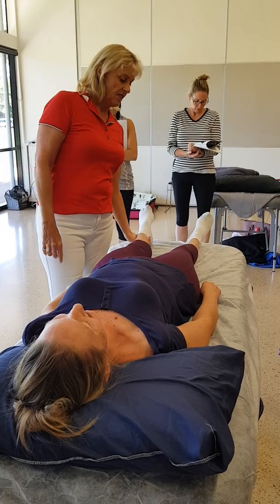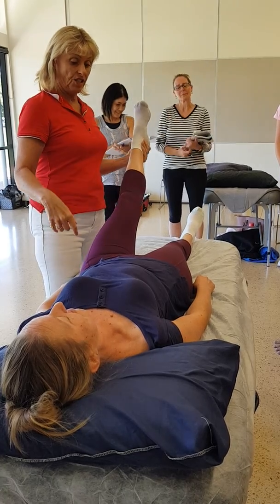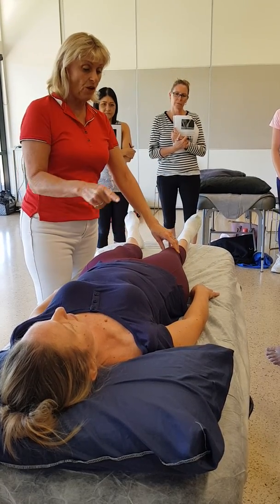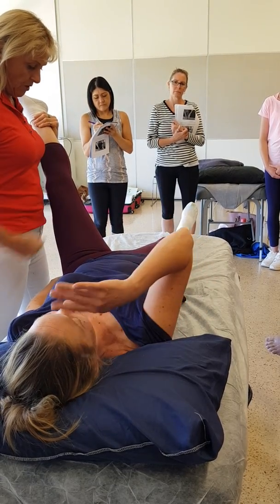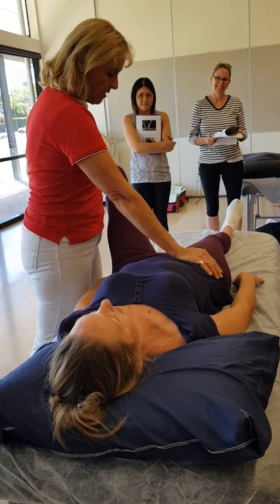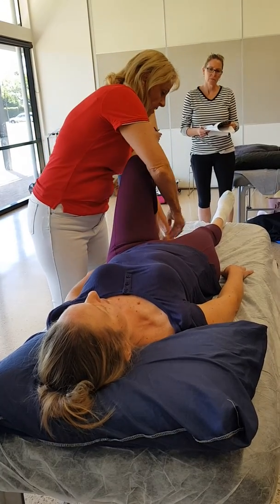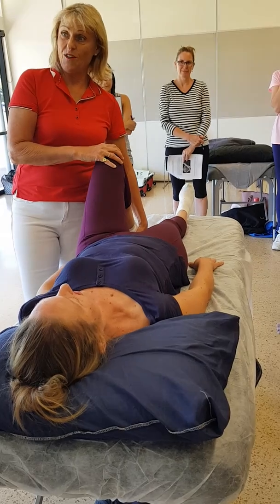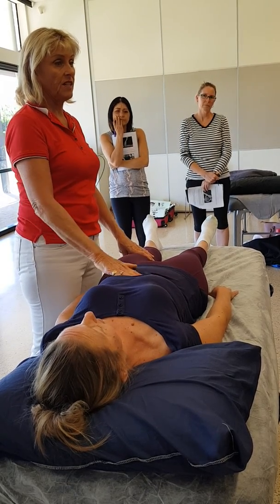The BIGGEST reason why hamstrings MUST stay short Weak hips equals BAD BACKS, learn how to change it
Paula Nutting gives you loads of really interesting information for body workers, health professionals who want some advanced skills in treating the nervous system, neurolymphatic points, Chapmans Reflexes and the fascia and muscles.

This demo looks at compensatory patterns of contraction of other muscles to perform tasks including hamstring length, hip flexor strength, gluteal strength and why the jaw will make you weak.

Video guides, practices, and audio guides to show you step-by-step on how to start making changes. Six (6) fully instructional modules that are the SECRET to INCREDIBLE outcomes and personal best gains for your clients.

When I hear from the past students on how they felt doing the course I love to share it wide and far!

It is all part of my DREAM to be able to address pain, dysfunction, and stress in a POSITIVE way to anyone you get the OPPORTUNITY to treat, assist, or work with.

Whether you are a manual bodyworker, a personal trainer, Pilates, or Yoga Instructor, chiropractor, physiotherapist, physical therapist, sports therapist, in the private or hospital setting it is still TOTALLY applicable.

𝑾𝒆𝒂𝒌 𝒎𝒖𝒔𝒄𝒍𝒆𝒔 𝒂𝒏𝒅 𝒑𝒐𝒐𝒓 𝒄𝒐𝒏𝒏𝒆𝒄𝒕𝒊𝒐𝒏𝒔 𝒊𝒏 𝒕𝒉𝒆 𝒇𝒂𝒔𝒄𝒊𝒂𝒍 𝒕𝒓𝒂𝒊𝒏𝒔 𝑪𝑨𝑵 𝒃𝒆 𝑰𝑴𝑷𝑹𝑶𝑽𝑬𝑫 𝒔𝒕𝒊𝒎𝒖𝒍𝒂𝒕𝒊𝒏𝒈 𝒕𝒉𝒆 𝒏𝒆𝒖𝒓𝒐𝒍𝒚𝒎𝒑𝒉𝒂𝒕𝒊𝒄 𝒑𝒐𝒊𝒏𝒕𝒔!!

You can start at any time, take charge of your RESULTS and apply "The Supercharged Therapist Method" or Chapmans Reflexes  - Measurable ACHIEVABLE & rapid results EVERY time.

𝗗𝗲𝘁𝗮𝗶𝗹𝘀 𝗼𝗻 𝗮𝘃𝗮𝗶𝗹𝗮𝗯𝗹𝗲 𝗯𝗼𝗼𝗸𝘀, 𝘀𝗲𝗹𝗳-𝘁𝗵𝗲𝗿𝗮𝗽𝘆 𝘃𝗶𝗱𝗲𝗼𝘀, 𝗰𝗼𝘂𝗿𝘀𝗲𝘀, 𝗮𝗻𝗱 𝘀𝗽𝗲𝗰𝗶𝗮𝗹 𝗲𝘃𝗲𝗻𝘁𝘀 𝗰𝗮𝗻 𝗯𝗲 𝗳𝗼𝘂𝗻𝗱 𝗮𝘁
𝘩𝘵𝘵𝘱𝘴://𝘺𝘰𝘶𝘳𝘮𝘶𝘴𝘤𝘶𝘭𝘰𝘴𝘬𝘦𝘭𝘦𝘵𝘢𝘭𝘴𝘱𝘦𝘤𝘪𝘢𝘭𝘪𝘴𝘵.𝘤𝘰𝘮/
𝘩𝘵𝘵𝘱𝘴://𝘨𝘦𝘵.𝘺𝘰𝘶𝘳𝘮𝘶𝘴𝘤𝘶𝘭𝘰𝘴𝘬𝘦𝘭𝘦𝘵𝘢𝘭𝘴𝘱𝘦𝘤𝘪𝘢𝘭𝘪𝘴𝘵.𝘤𝘰𝘮/𝘯𝘦𝘸
𝘩𝘵𝘵𝘱𝘴://𝘨𝘦𝘵.𝘺𝘰𝘶𝘳𝘮𝘶𝘴𝘤𝘶𝘭𝘰𝘴𝘬𝘦𝘭𝘦𝘵𝘢𝘭𝘴𝘱𝘦𝘤𝘪𝘢𝘭𝘪𝘴𝘵.𝘤𝘰𝘮/𝘦𝘹𝘱𝘦𝘳𝘪𝘦𝘯𝘤𝘦𝘥
𝘩𝘵𝘵𝘱𝘴://𝘨𝘦𝘵.𝘺𝘰𝘶𝘳𝘮𝘶𝘴𝘤𝘶𝘭𝘰𝘴𝘬𝘦𝘭𝘦𝘵𝘢𝘭𝘴𝘱𝘦𝘤𝘪𝘢𝘭𝘪𝘴𝘵.𝘤𝘰𝘮/𝘫𝘰𝘪𝘯

𝑴𝒐𝒓𝒆 𝑨𝒃𝒐𝒖𝒕 𝑷𝒂𝒖𝒍𝒂 𝑵𝒖𝒕𝒕𝒊𝒏𝒈
Paula Nutting has been at the forefront of the health and massage Industry for over 30 years. She developed and has been presenting the BEST ways to HACK into the neurolymphatic, musculoskeletal, and fascial systems to reduce pain, increase free movement and stability for EVERYONE she treats or teaches.

Therapists in Remedial Massage, Myotherapy, Chiropractic, Physiotherapy, Exercise Physiology, Pilates, and more travel Internationally and interstate to DISCOVER this NEW Modality. This work is LIFE-CHANGING to patients and clients that are in chronic pain and easily learned in the ONLINE and LIVE Streaming courses.

She has been asked to present in Australia, Canada, UK, India, South Africa for conferences and courses. She has lectured on the various diploma and degree subjects, as well as coordinated and designed units of study for the vocational and higher education arenas.

A published expert in her field – including her own book series, plus article contributions in various esteemed journals and textbooks – she presents courses, seminars, and workshops within the local and international massage circuit in areas of musculoskeletal dysfunction, instability of the core, acute and chronic muscle imbalance and many muscle and joint techniques. She also owns and operates a successful remedial massage therapy clinic in the north of Brisbane.

Paula has served as a National Director with the Australian Association of Massage Therapists (AAMT), from 2006 and has only now in 2020 decided to focus on helping therapists in the TOUCH Industry make PROFOUND changes to their clinical outcomes.